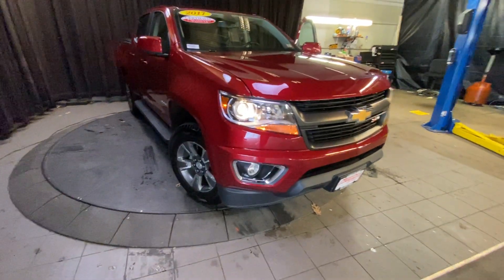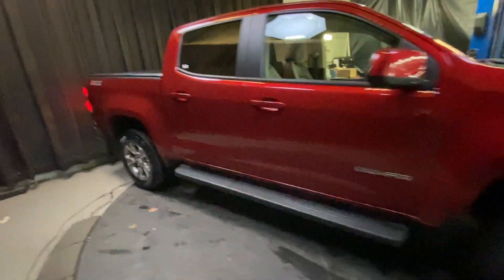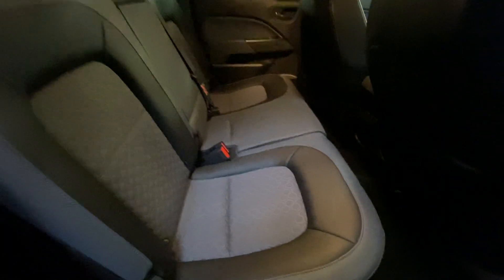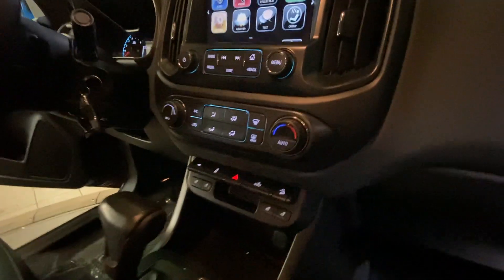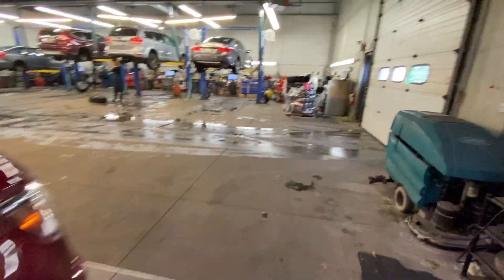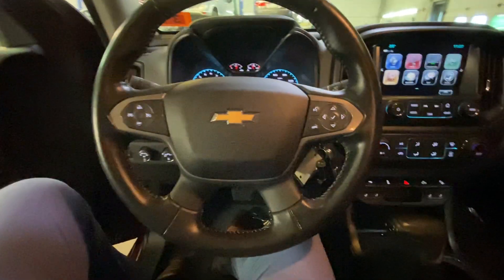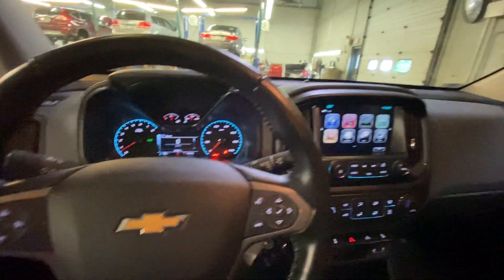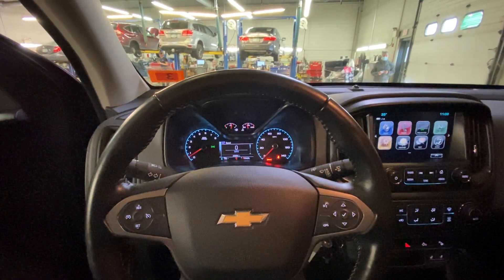Kenneth, 2017 Chevrolet Colorado